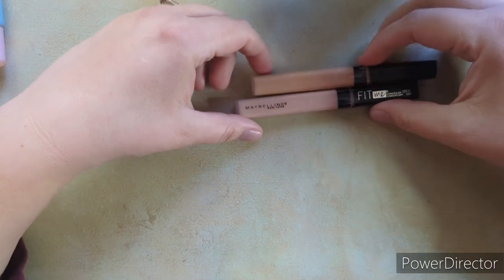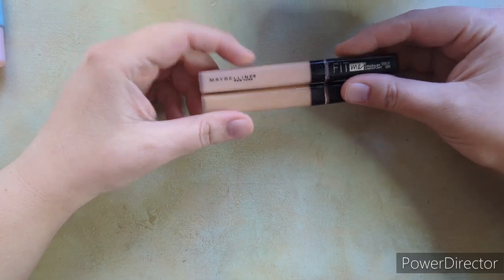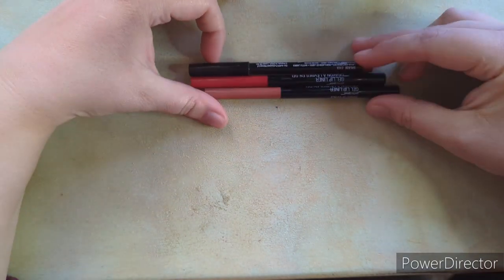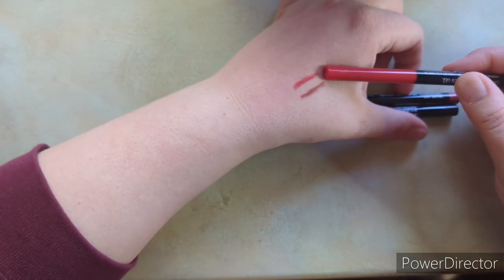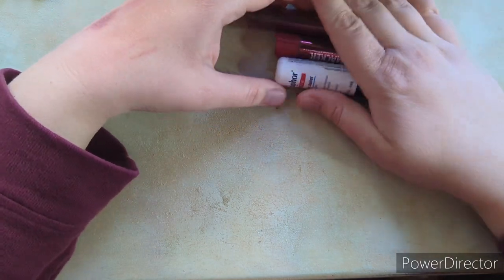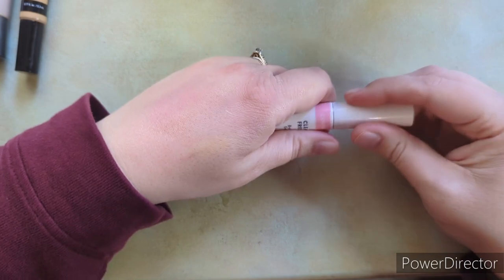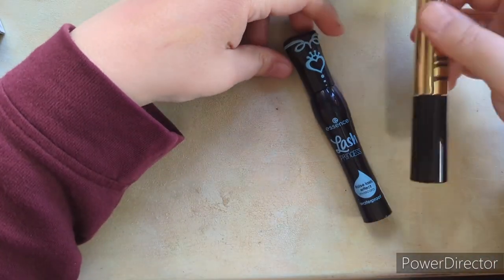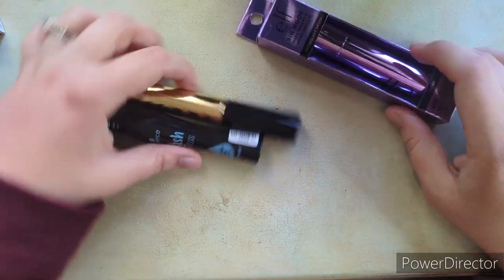End of Year 2022 Makeup Collection and Small Declutter (everything except eyeshadow palettes)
Hi everyone! This is my end of year 2022 makeup collection and declutter. This includes everything but my eyeshadow palettes.

Time Stamps

Base makeup (primers, foundation, concealers,setting powders) 01:18

Bronzers 06:28

Cream Blushes 07:58

Powder Blushes 12:32

Highlighters 17:29

Lip products 21:45

Eye products (primers, liners, mascaras, single pots) 32:10

carolyn.nichole89